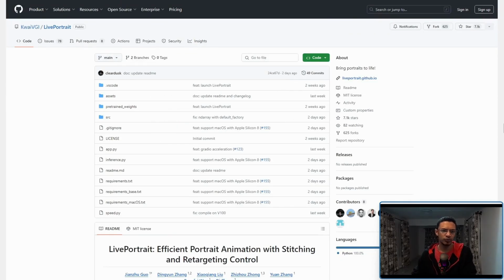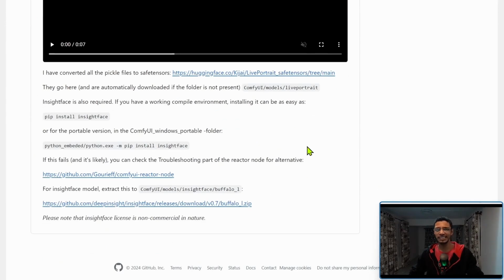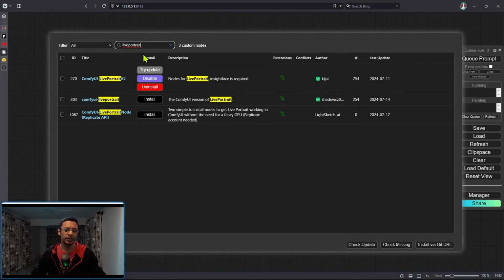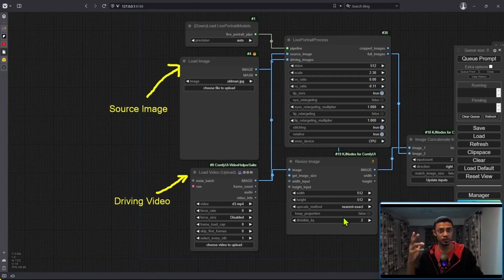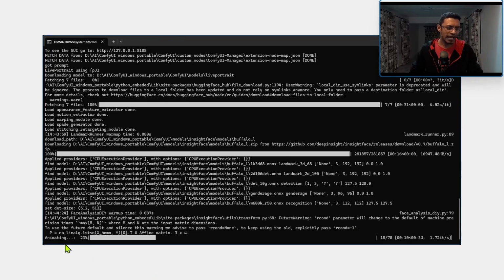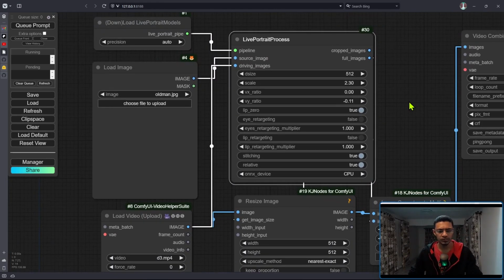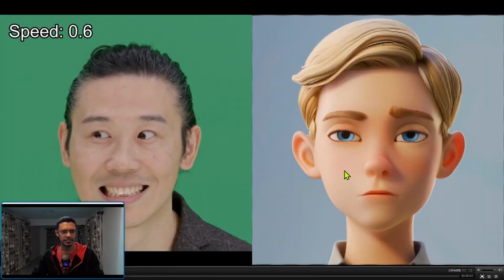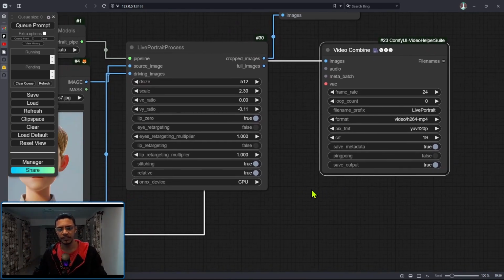LivePortrait: Add emotions to your still images by animating the face in ComfyUI - Stable Diffusion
Hello Everyone, in this video, I talk about LivePortrait. It's a technique to animate a static portrait image based on a driving video.

[TIMESTAMPS]
00:00 Introduction
00:20 GitHub repository
02:50 Installation
06:10 Installation for non-portable comfyui
06:50 The workflow
07:26 Missing Custom Nodes
08:56 Live Demo
13:00 Result
14:27 Explanation of the nodes
21:30 Outro
22:49 Thank you for watching!

[TAGS]
comfyui, Code Crafters Corner, CodeCraftersCorner, Image Editing, Creative Generation, AI Image Processing, Image Stylization, Workflow Automation, Comfy UI, Stable Diffusion, Live Portrait, LivePortrait, Animate, Animating